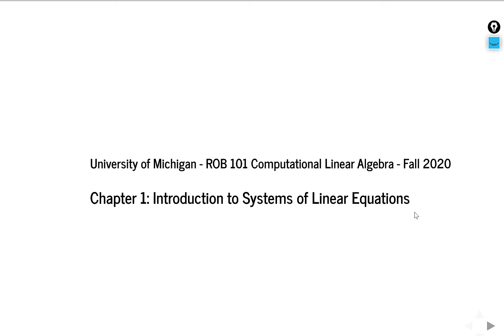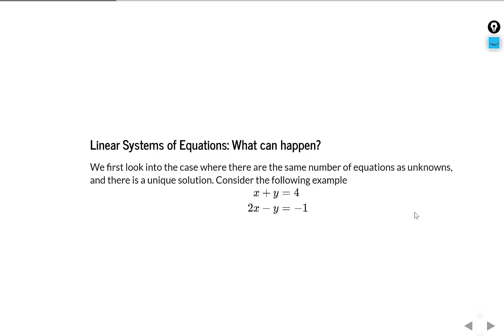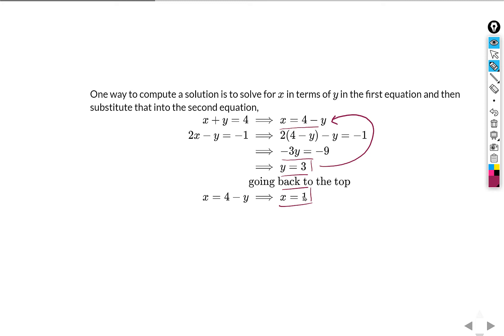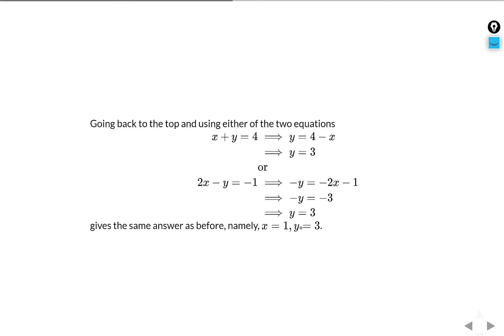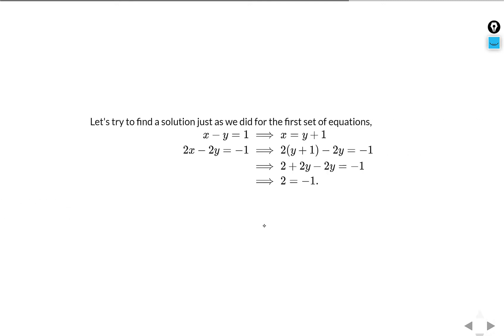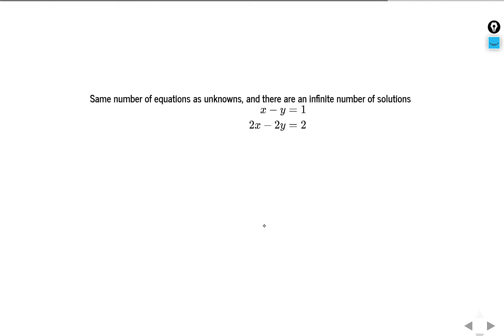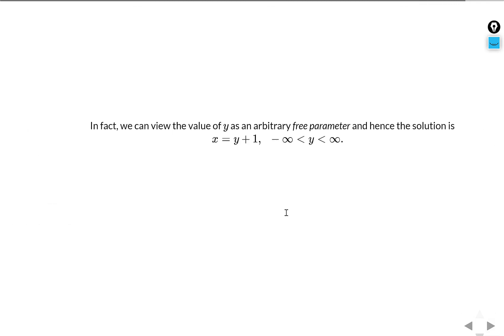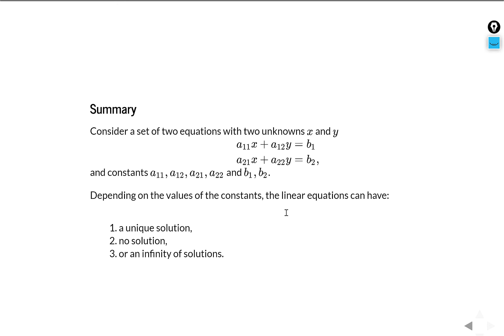01 intro linear equations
University of Michigan - ROB 101 Computational Linear Algebra - Fall 2020
Chapter 1: Introduction to Systems of Linear Equations